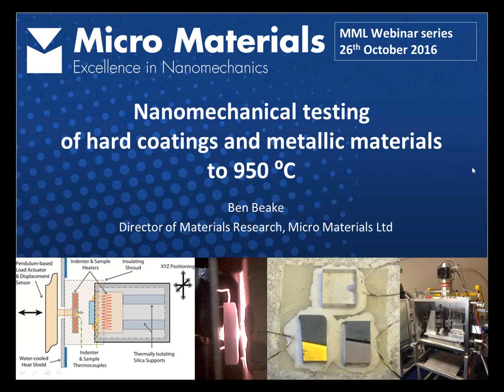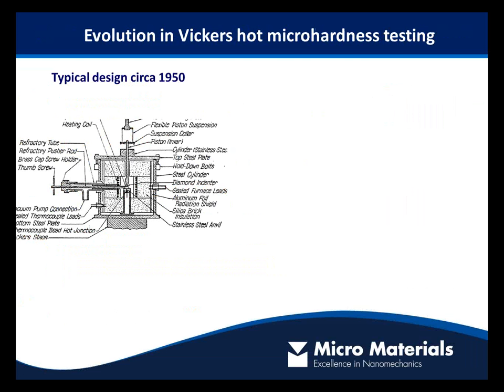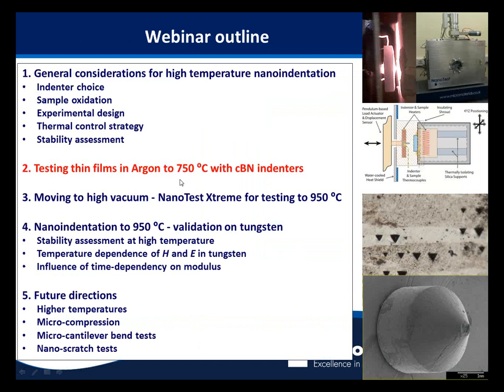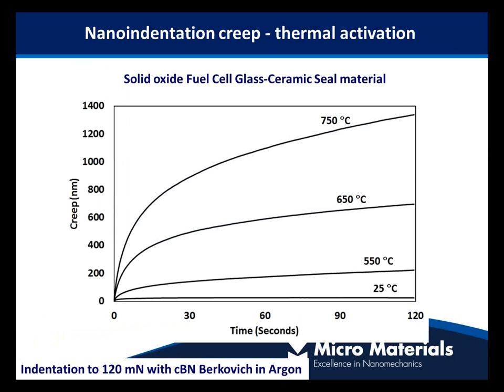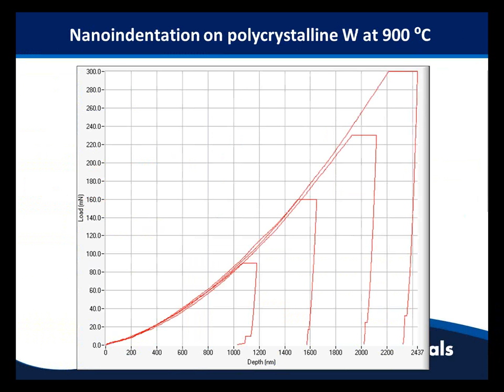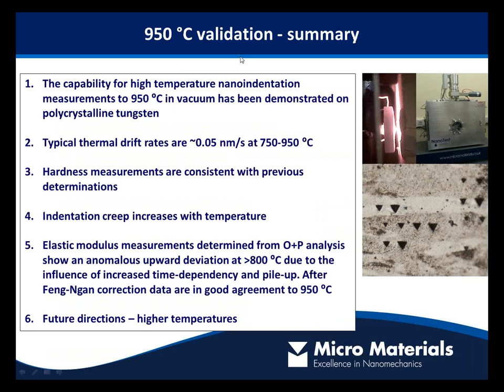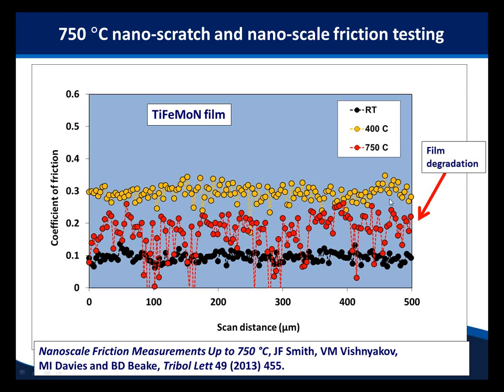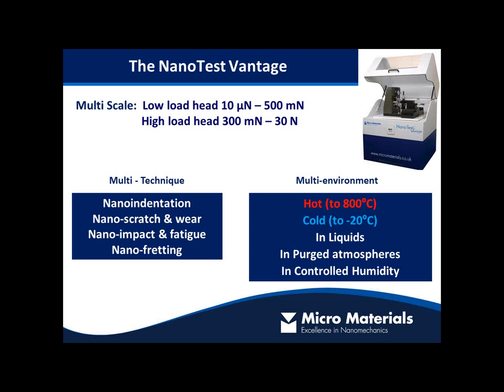Nanomechanical testing of thin films to 950 degrees C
Nanomechanical testing has been a revolutionary technique in improving our fundamental understanding of the basis of mechanical properties of thin film systems and the importance of nano-scale behaviour on their performance. However, nanomechanical tests are usually performed in ambient laboratory conditions even if the coatings being developed are expected to perform at high temperature in use. It is important to measure nanomechanical and tribological properties of materials under test conditions that are closer to their operating conditions where the results are more relevant. We can then better understand the links between properties and performance, and design advanced materials systems for increasingly demanding applications.

This webinar will describe experimental hardware and experiment design protocols used in the nanomechanical testing of thin films at up to 950 ºC.